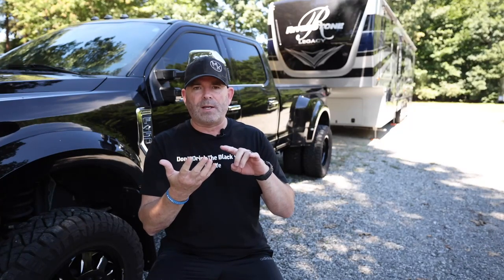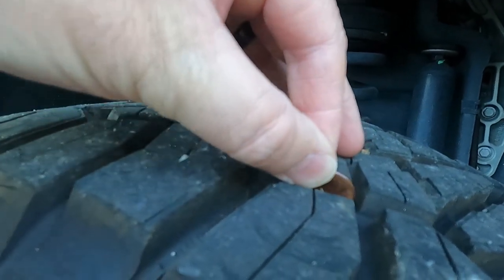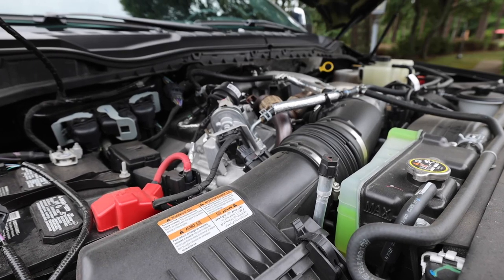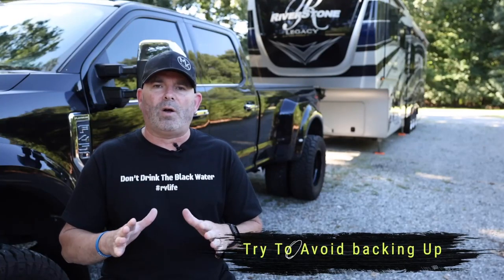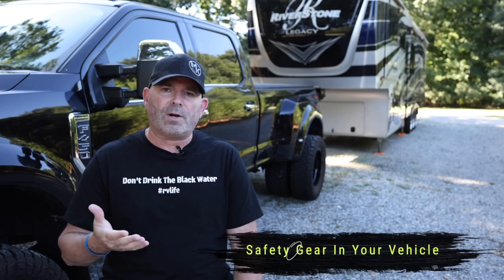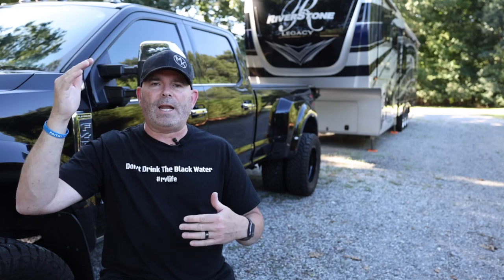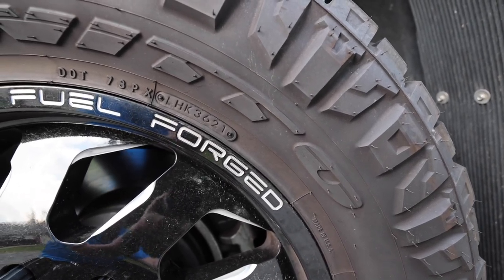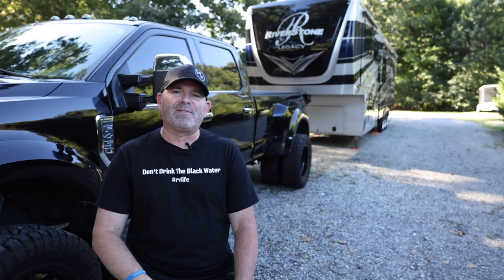Should RVers Be Required To Get CDL's? | Driving Tips | Fuel Milage Update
Please follow us on other sites 👍🏻

I've had many of you ask me... "Should RVers be required to get a CDL?" I think it's a valid question. We dive into that... I also talk about a basic pre-trip inspection, Driving tips, tail swing and I give a fuel milage update.

FUEL SAVER! Please mention you heard this from us! MKexp

Soundstripe
MDUBYTSEIGMUX721
PIC0K0PRLSDCPXCZ
GYRJKGNQBEYPX8UH
RMLAIKZ1QLGX2MOE
30EFACAWXQHFH4JG
LE3LVPFVNCOXTFWJ
UNGLXCILIAS4VYNS
LQ05CN38PPRBHCW6